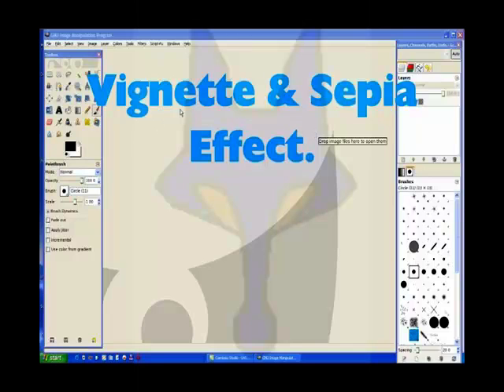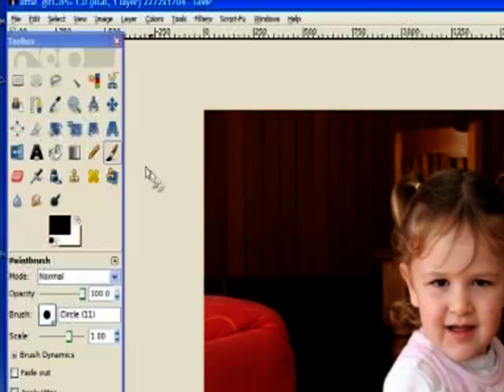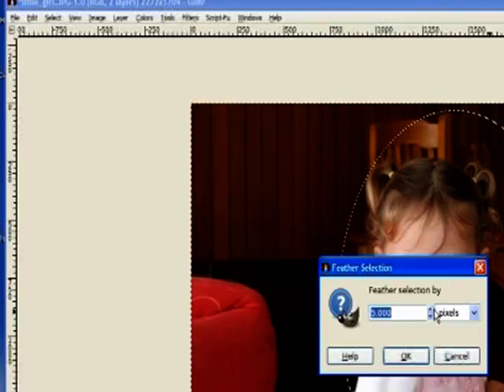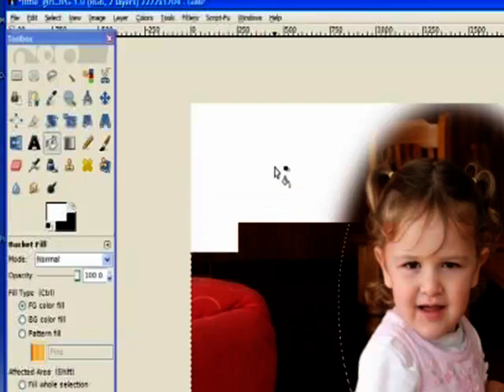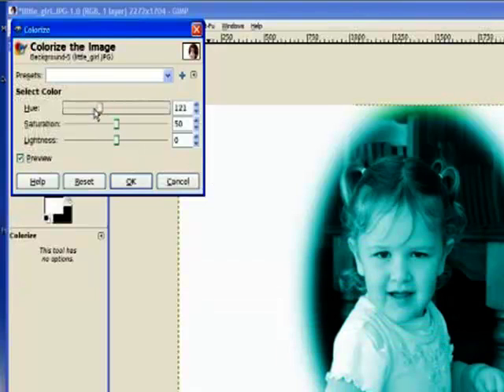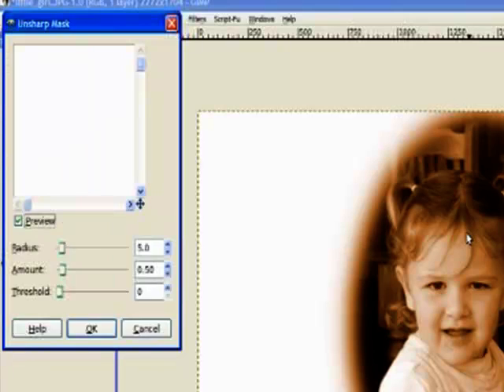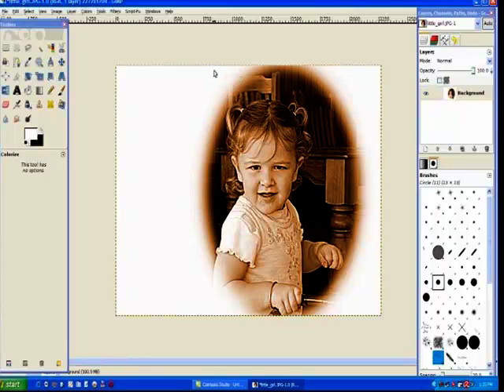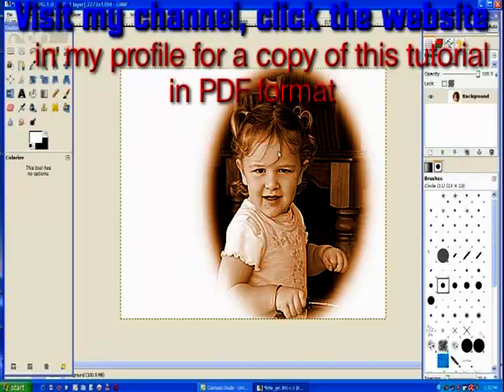Vignette and Sepia effect to a modern photo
This tutorial covers two examples a Vignette look to an image and also giving it an old sepia look.
Changing an modern photo to appear it was taken, early 1900's.